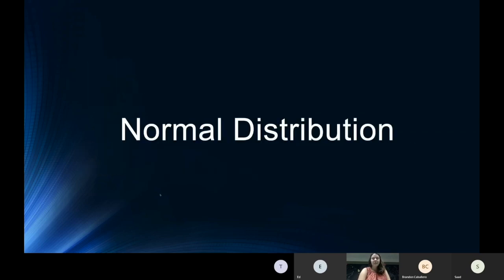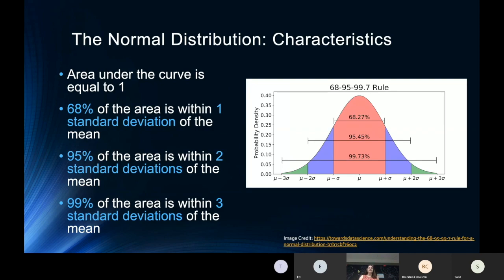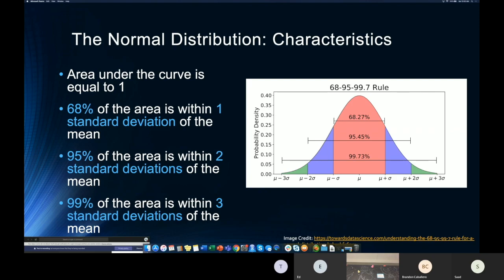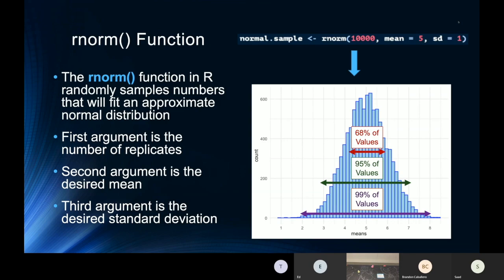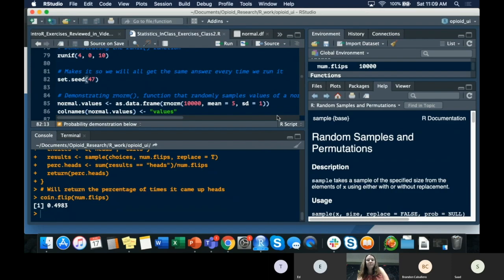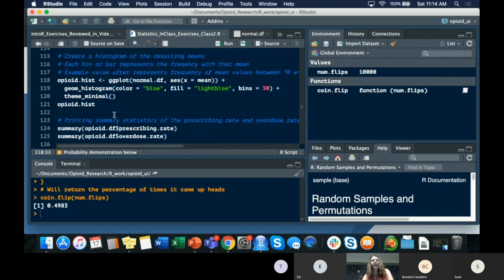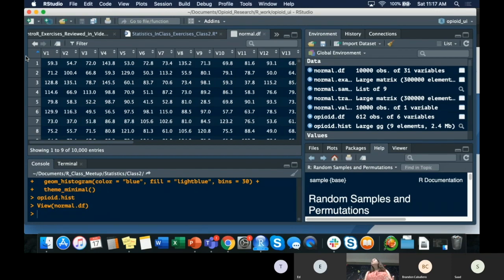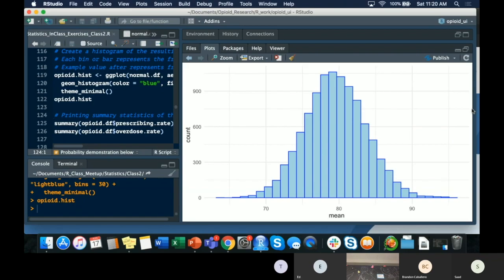The Normal Distribution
This video reviews the normal distribution, a concept essential for understanding how to run statistical tests.